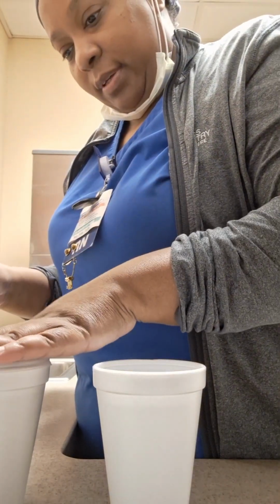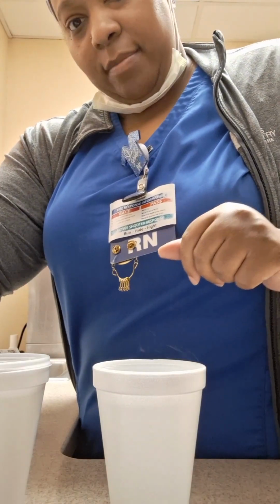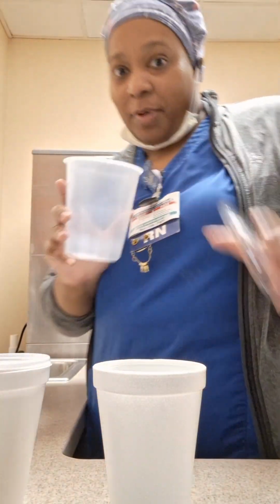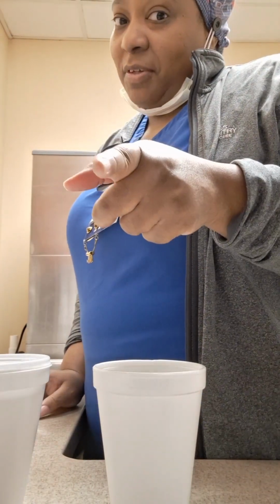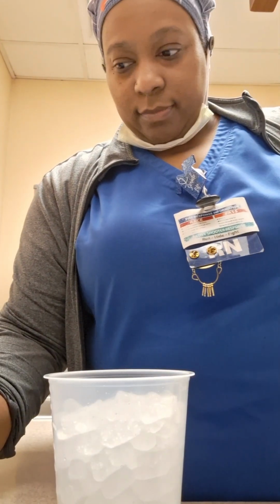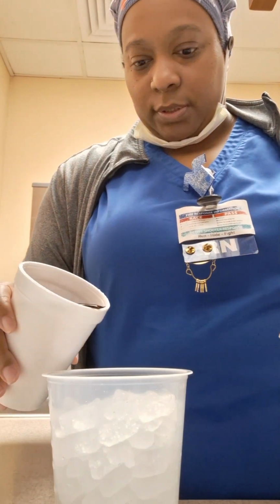Tea Time! Have a tea break with me.❤️🫖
Let's have a tea break. (Come and make tea with me)